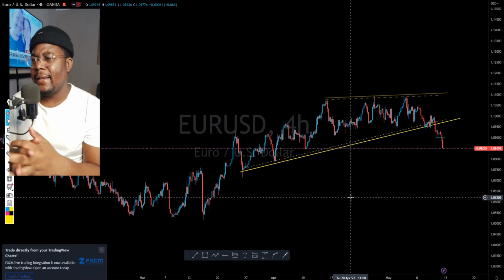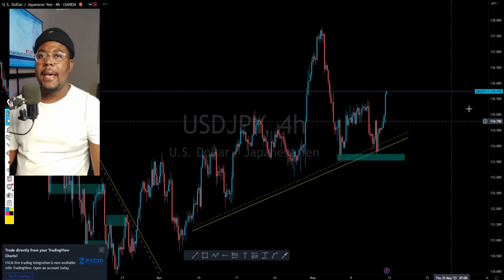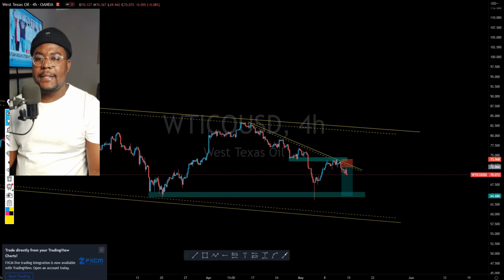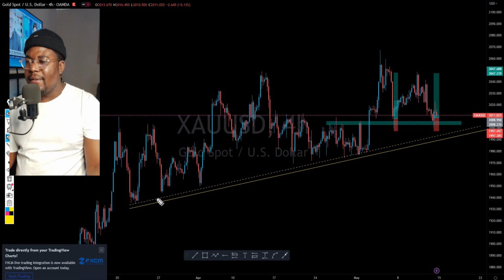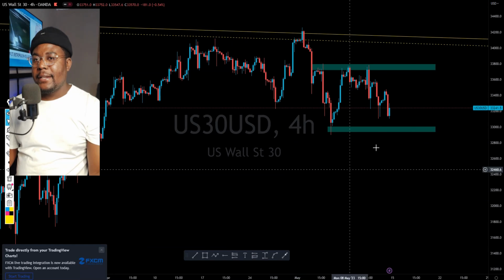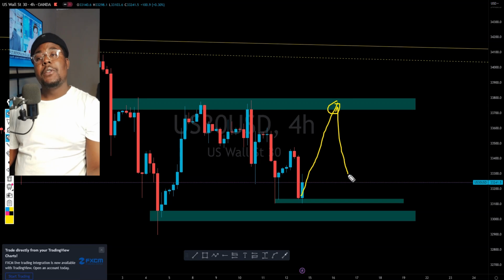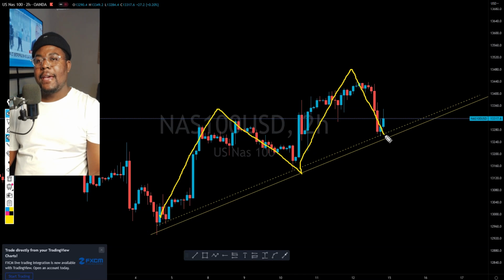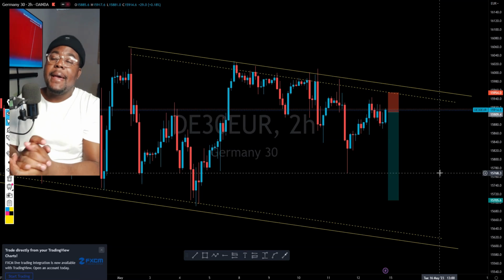Forex Weekly Analysis | NASDAQ 100, US30, EURUSD, USDJPY, USOIL & GOLD.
My Services:
6 Months Signals $80
Recommended Brokers: EXNESS
I'm on Instagram as @xtrahot_forex